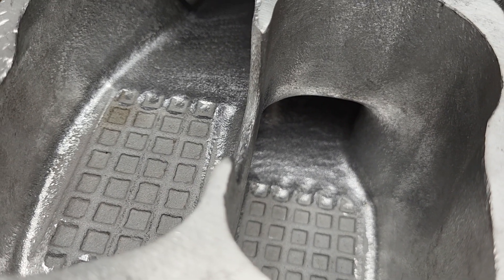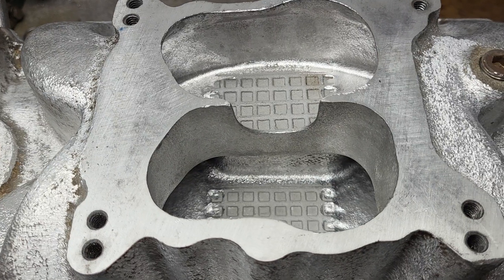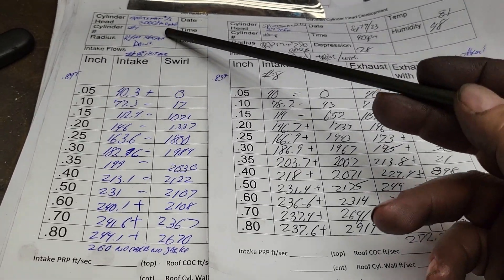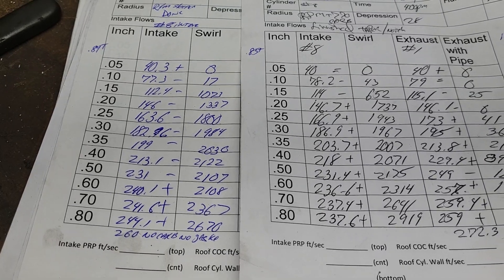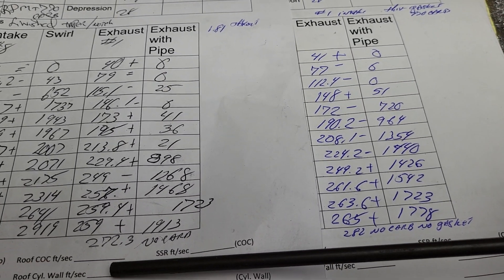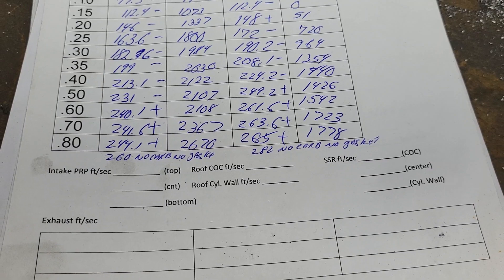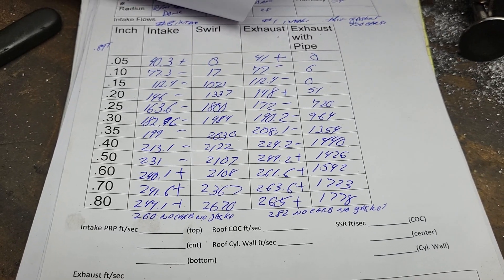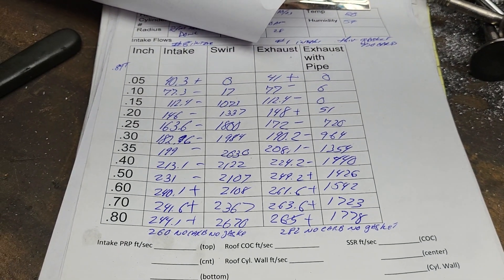Edelbrock performer rpm finished and flowed on 300 cfm World Sportsman 2's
The difference in flow between a 277cfm cylinder head and a 300 cfm cylinder head with the same intake and carb feeding them.